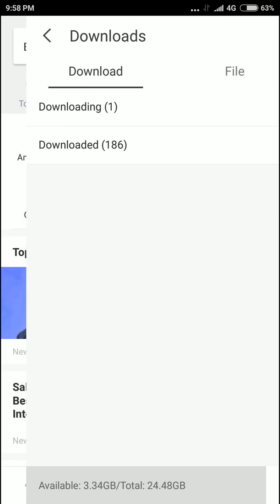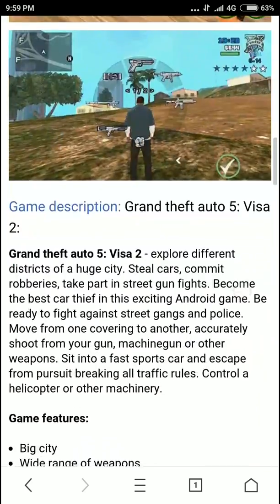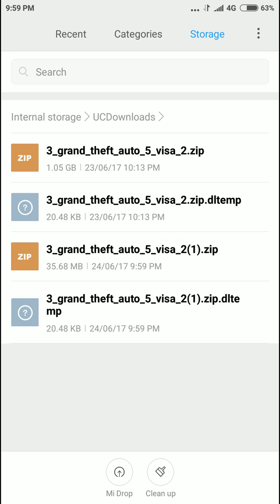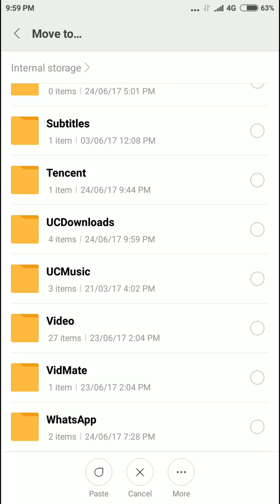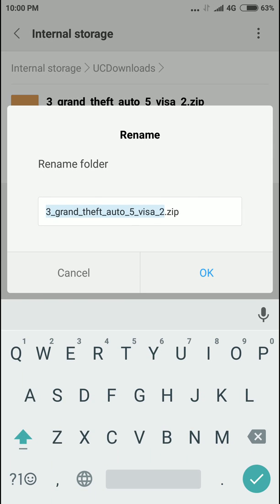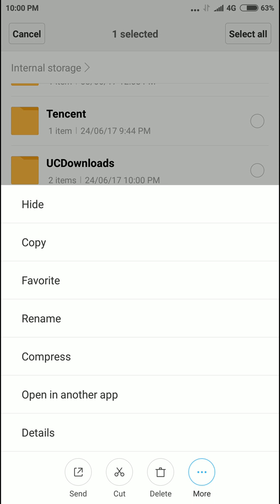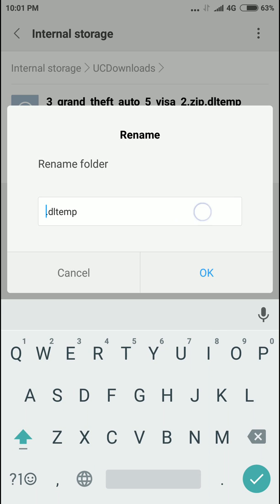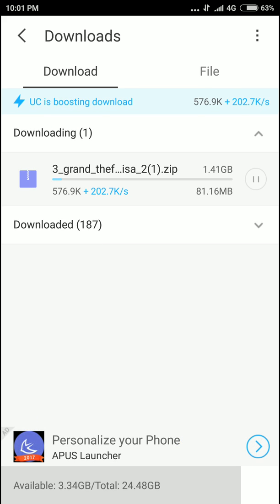How to solve retrying /resume / download broken link file problem in UC browser 2017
You can easily resume or download your file from broken link in uc browser